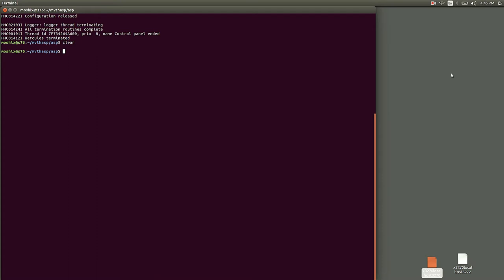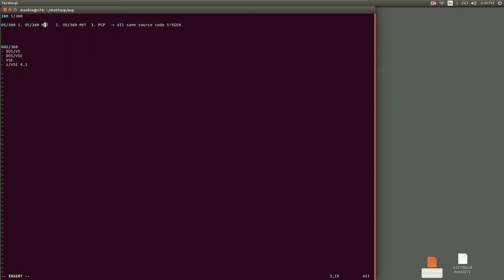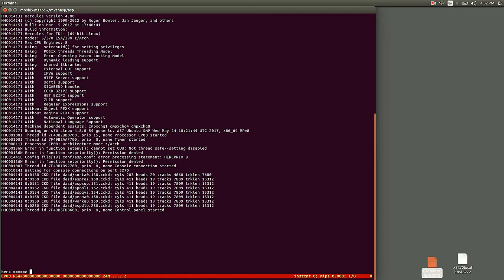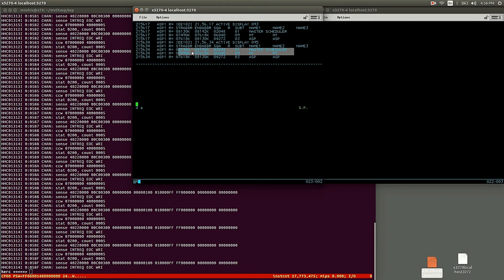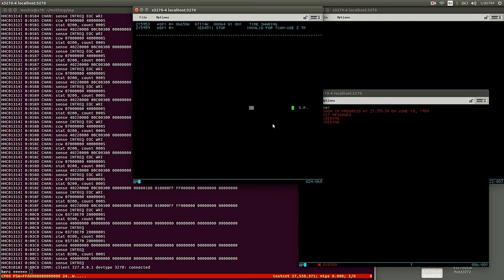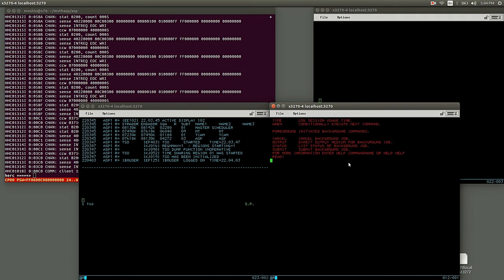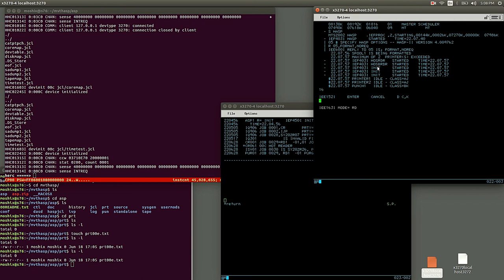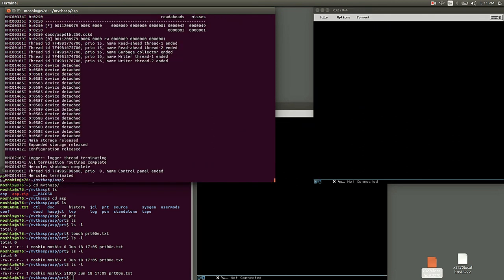Running the IBM MVT operating system - M7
This video shows how to obtain, install and operate the IBM OS/360 MVT version 21.8 operating system, first released in 1966 and updated until 1973.